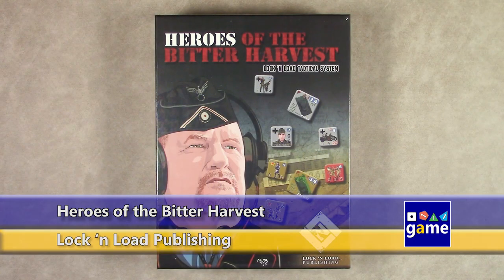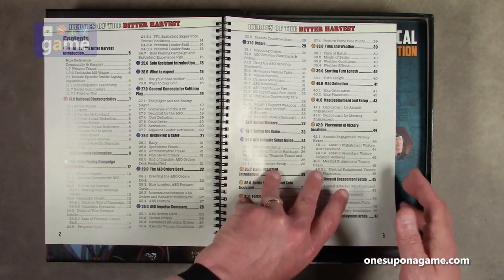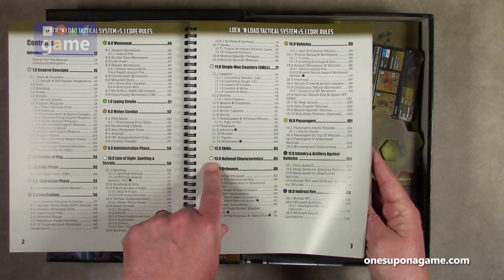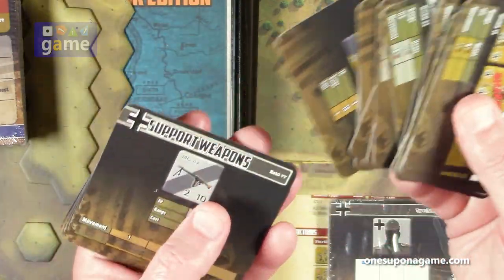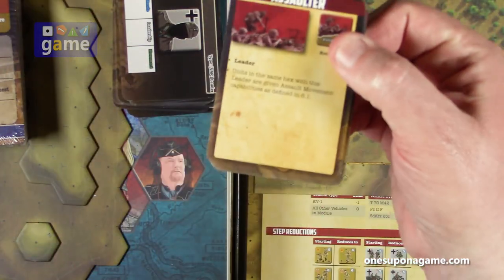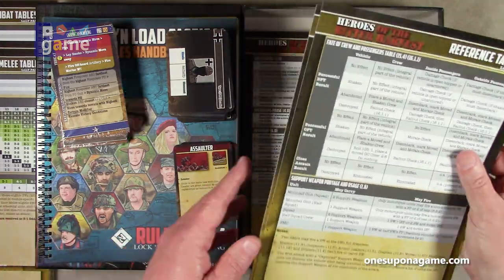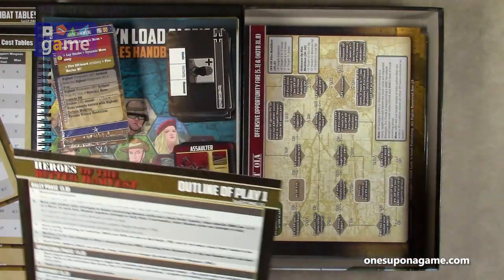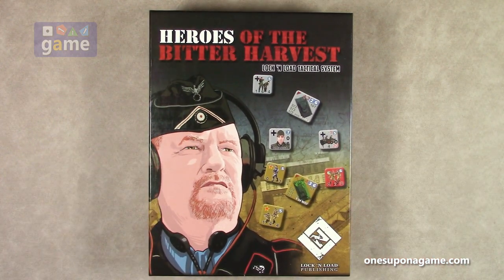Heroes of the Bitter Harvest | Lock 'n Load Tactical || unboxing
Nothing bitter about this massive bundle from Lock 'N' Load Publishing!  Spiral bound manuals?  Solo AI decks?  X-Maps???

WOW!